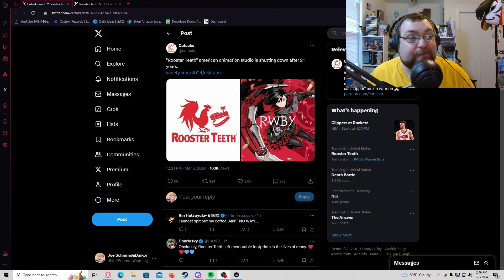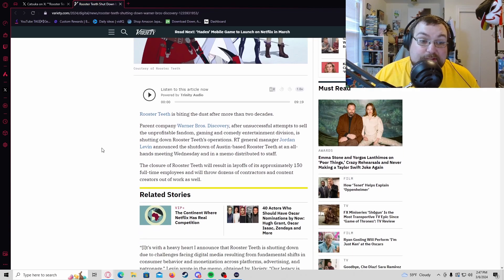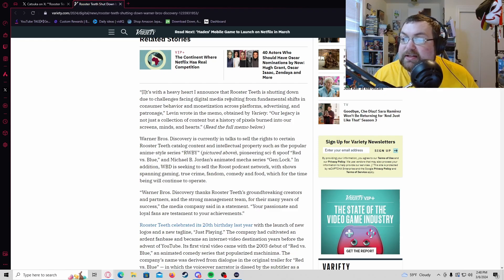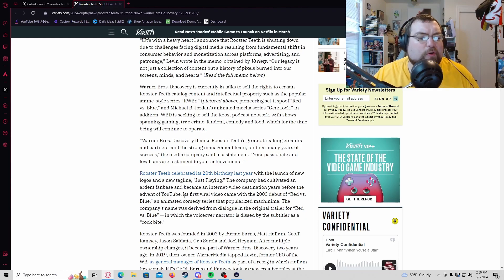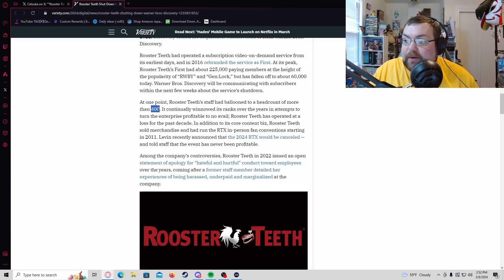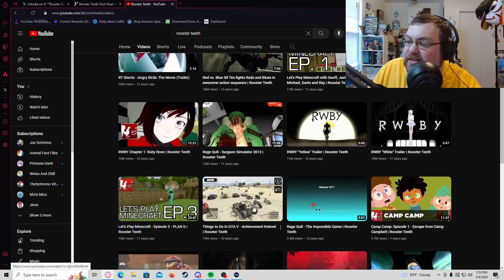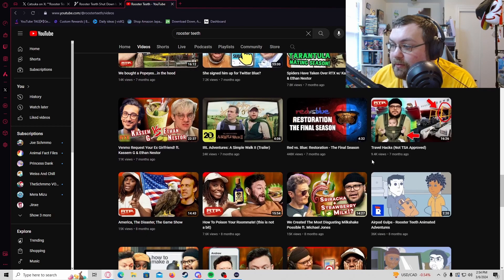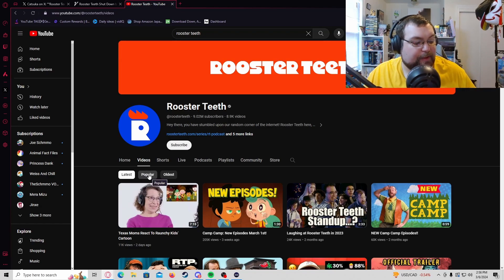End of an Era: Rooster Teeth is Shutting Down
Sadly it is an end of an Era: Rooster Teeth is closing, No more Red Vs Blue, No more RWBY, no more Gen:Lock! I took a dive into the article live on stream.

We are making such material available for the purposes of criticism, comment, review and news reporting which constitute the fair use of any such copyrighted material as provided for in section 107 of the US Copyright Law. Notwithstanding the provisions of sections 106 and 106A, the fair use of a copyrighted work for purposes such as criticism, comment, review and news reporting is not an infringement of copyright.